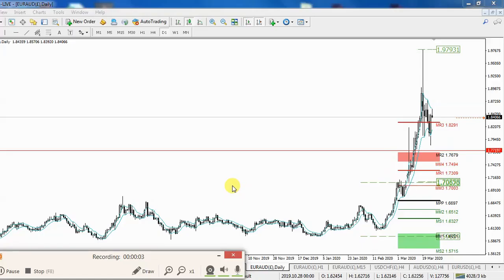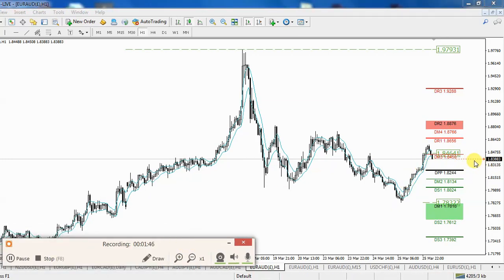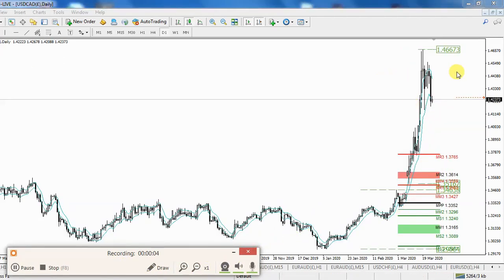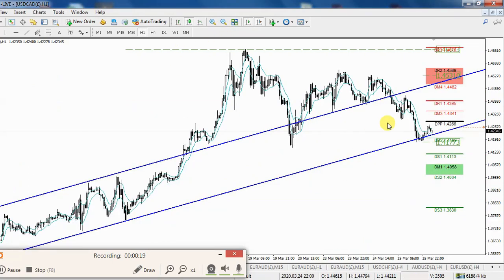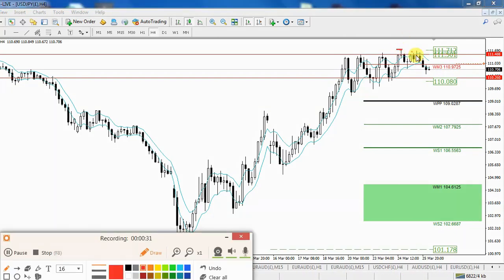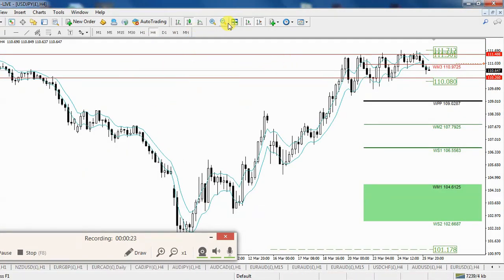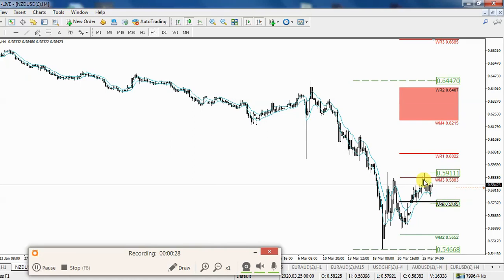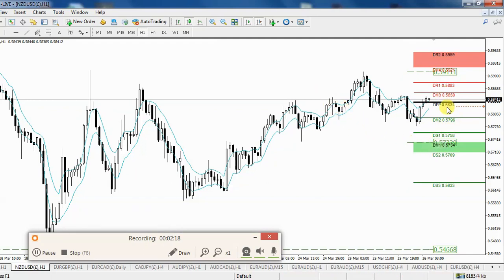Daily Forex Analysis 26 March 2020 EURAUD, USDCAD, USDJPY, NZDUSD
Daily Forex Analysis 26 March 2020
EURAUD, USDCAD, USDJPY, NZDUSD
What's in this video:

Hey, what's up traders, welcome to Forex Gym.
In this video I'm gonna analyse four currency pairs and go through any potential trades that I'm looking for. Also what would be my Entries, Exits and Stop Losses to maximize the profits.

Currencies analyzed in this video are potential day trading opportunities, I do top down approach and analyse what would be good possible entries, stops and targets, which can lead to profits. Also not to forget that Trading is a probability game and nothing is guaranteed.